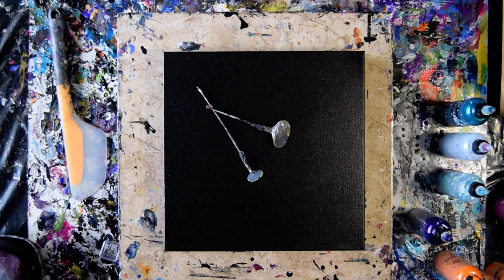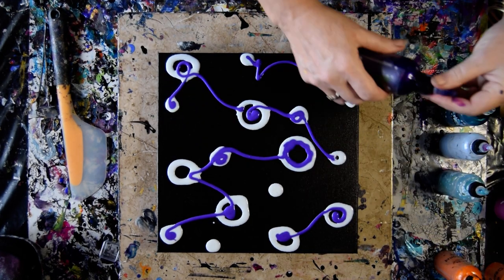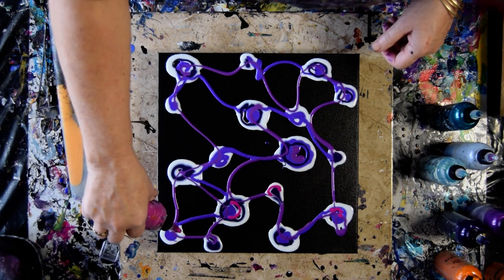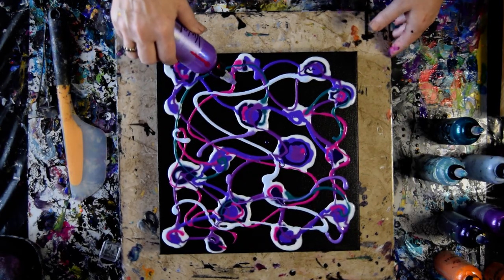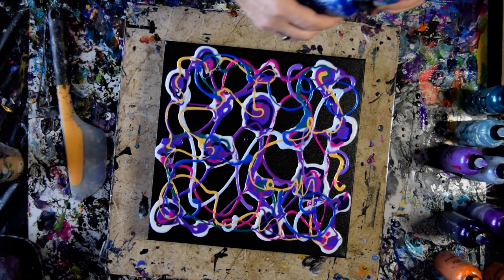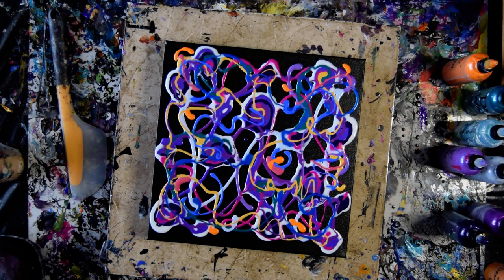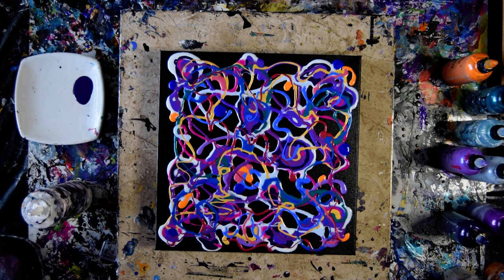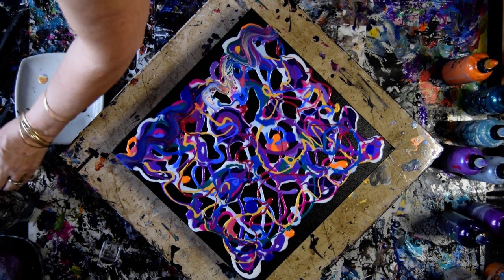#8613 Beautiful Simple Tiny Tool Swipe Prizm Pour Contemporary Art Fluid Acrylics 3.16.2022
Prizm Pour Paints Used-Chantilly Lace-African Violet-Deep Amethyste-Twilight Orchid
Hot Orchid ( jasmine pigment powder - Primary elements)
-Neptunes Gaze & Frozen added to Chantilly lace-Dark Water-True Silver-Violet Rose-Mayan Gold
Blue Bonnet-Pink Lady-Tuscan Sun with added Orange crush-  Orange crush with added Big Apple
Poinsettia-Blue Velvet

 I am using a 12" x12 "x 2" stretched canvas.
I am using Prizm pour colors by Colour Arte. Recipe 1) is for general pouring. Acrylic paints are mixed with Vivid Poly Pour( both available from Colour Arte )to both extend and help them flow more easily. In a container begin by adding 25% GAC 800, fill with Vivid poly pour to just more than halfway full. Fill the remainder color. Transfer to a larger container to mix and pour into a bottle from. Add a small amount of Floetrol to thin and help level the drying paint. I recommend an estimated 10% of the total already mixed. A squirt of distilled water to thin if desired. Recently I have begun to ass a squirt of Josonja gloss varnish for shine. Recipe 2 Best for bloom colors)- for Vivid enamel use a conveniently sized container that will allow you to include all your ingredients and have room to stir without spilling. Begin by adding 20-25% GAC 800 from Golden. Fill to just past half full with Vivid enamel. Add color to fill the rest of the way to the top with color. Mix thoroughly, add a squirt of Josonja varnish for shine and to aid cell production. Mix again. Add a squirt of distilled water to thin to your liking. Transfer to a larger mixing/pouring vessel. I suggest you use one you can easily fill a bottle that has a pour spout. Transfer to a squeeze bottle with a small single glass marble in the bottom. Remove any residual mixture using a small silicone spatula.

 The cell accelerators used here to create a blooming effect are Masters Touch Dioxazine Purple and a combination of Deco art 24 K gold and Golden Iridescent Fluid acrylic added into 2/3 Aussie Floetrol. Usual Cell activators are  Amsterdam Black or White mixed into Aussie Floetrol. Estimated 3/4 Aussie Floetrol1/4 paint, alternatively, the mix can also be a half and half mixture depending on your preferences. Other colors can be used as a cell activator. An alternative Cell activation recipe using American Floetrol (same ratios)must include 10 drops of Minwax pre-stain wood conditioner added for every 2 ounces of mixed paint. Other recipes for drops added may vary. This works for me. I strongly recommend adding Gac 800 by Golden as an addition to all colors (25%) to avoid crazing. This is especially true if you are using the bloom style of pouring paint if you have not allowed the paint to stretch as far as it will go. Gac 800 All the paints I use are acrylic paints mixed with additives to help them flow more easily. I advise a well-ventilated room and those with respiratory issues to avoid paint pouring or use a respirator. To release any air bubbles in the paint that might result in hard dry bubbles a sharp object such as a skewer is used to remove the bubbles in evidence while the artwork is still wet. Also if there is no house-paint base being used, a torch lightly passed over the surface to pop bubbles is also acceptable.

Every day I learn new things. I will never stop experimenting, and I am happy to share what I discover with you. To see finished wet and dry versions of all my Youtube demonstration artworks for sale, visit my Expressionist Art Studio Gallery Fans and Collectors group on Facebook. The link is included in the Link-tree just below the top of this page. These artworks are my art therapy. I am a contemporary abstract expressionist painter. I create intuitive art as an intuitive artist. I am priscilla batzell artist a painter of contemporary art. Lately, this is my personal art therapy using prizm pour paint. I am a spontaneous artist creating intuitive art.